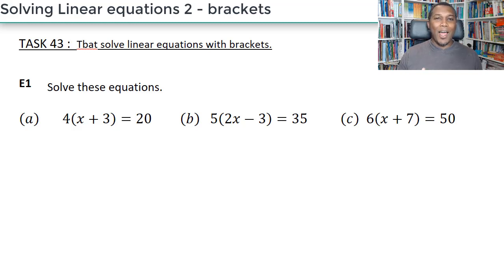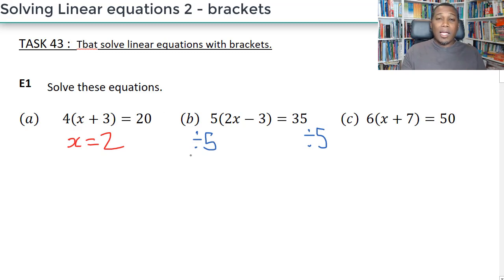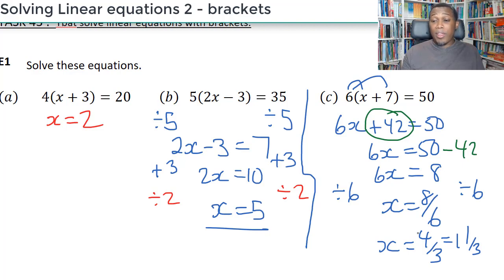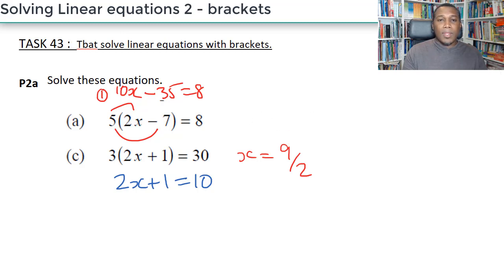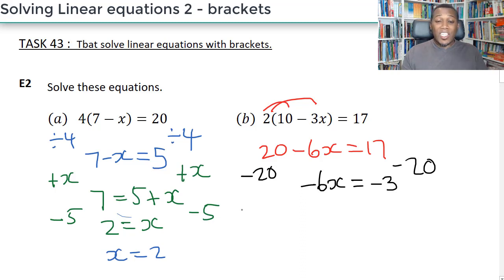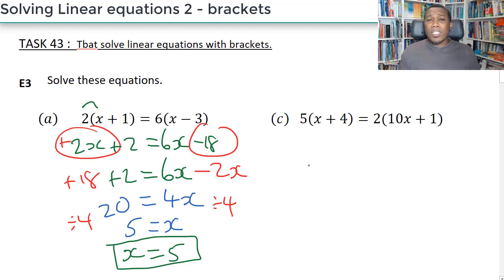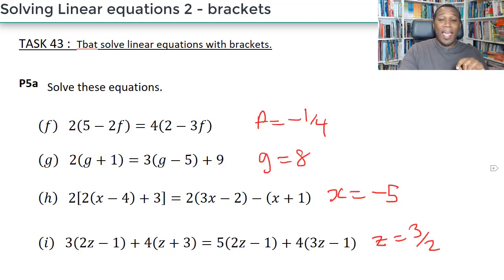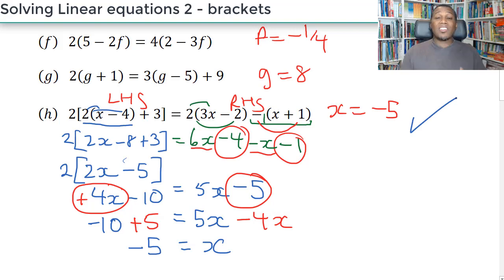MEP Task 43 Equations 3 Linear Equations 2 - brackets